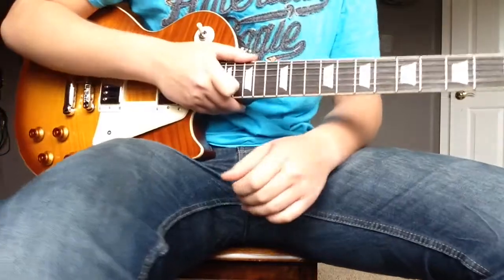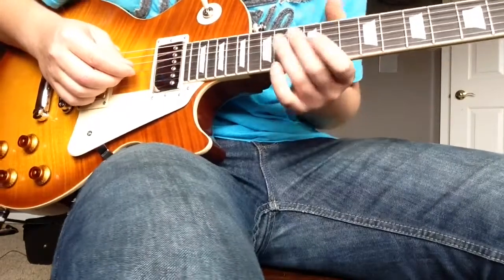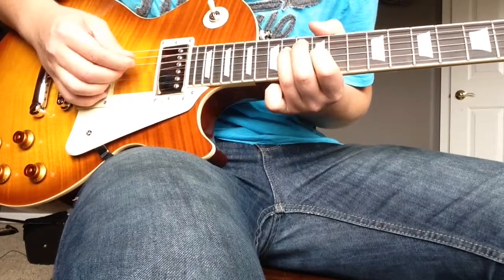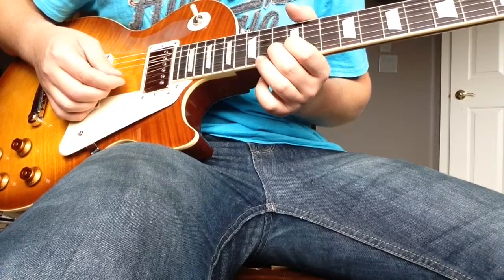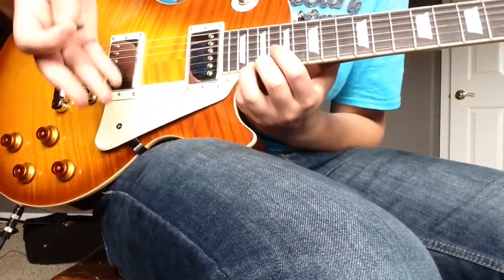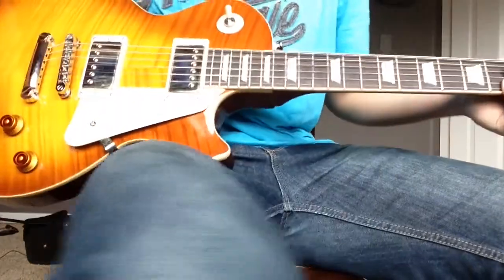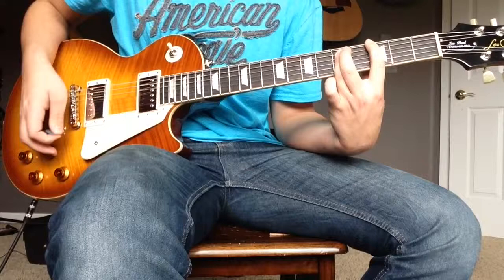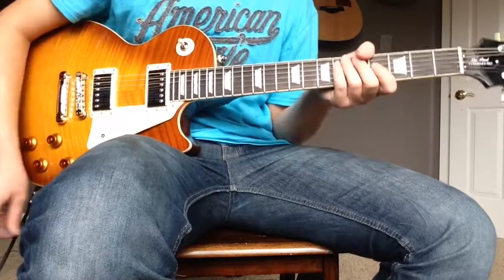Knocking on Heavens Door solo lesson 1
Epiphone les Paul standard plus top pro
Fender Princeton chorus
Honey burst les Paul
Gnr-knocking on heavens door lesson
Rock and roll lesson